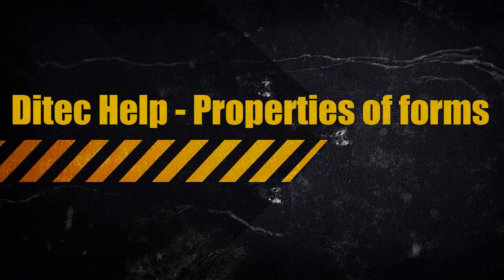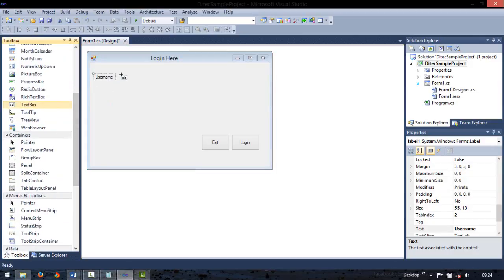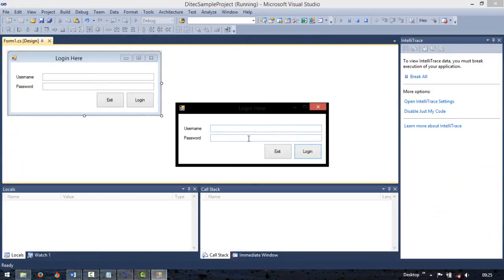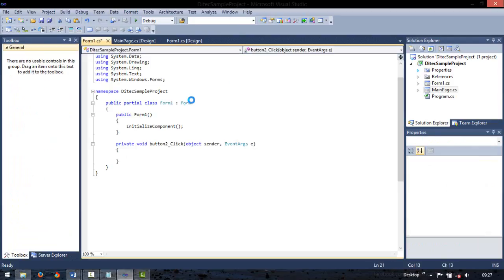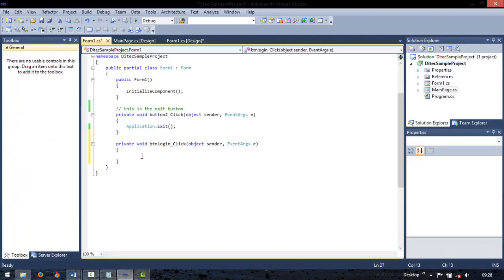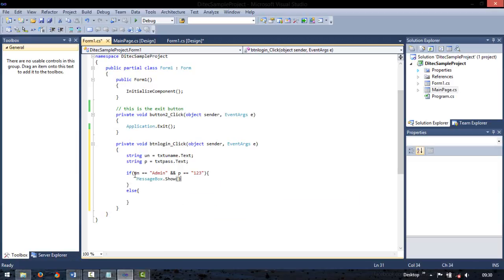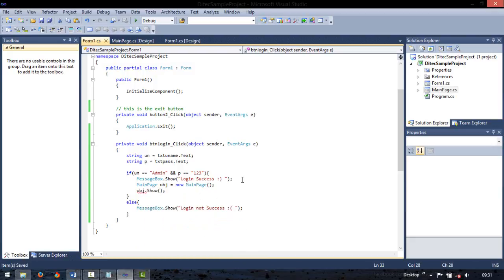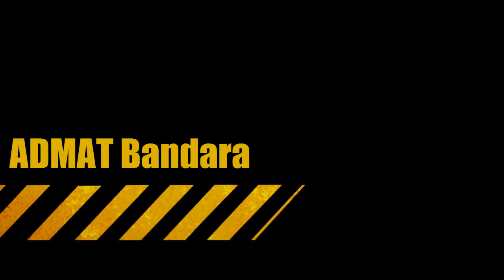004 - Sample Login page